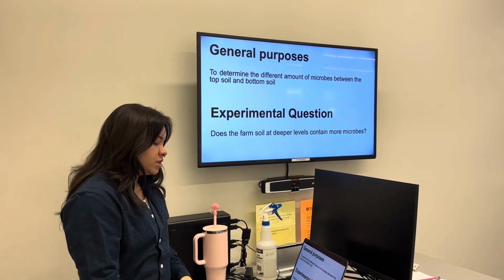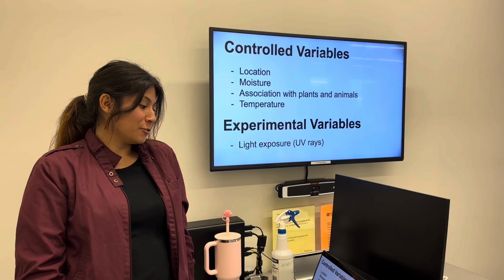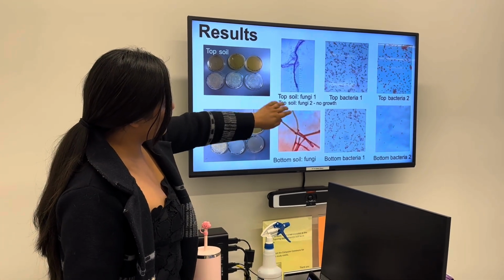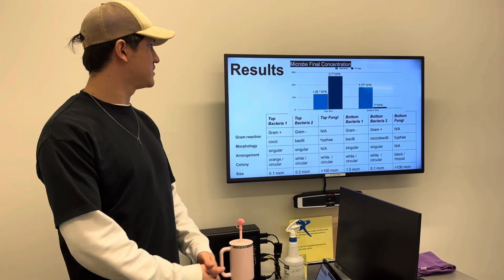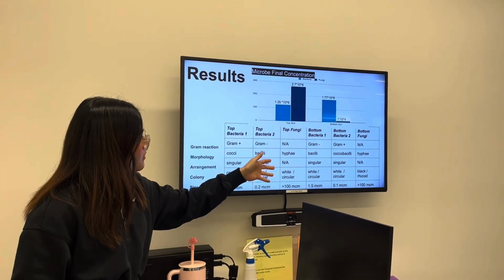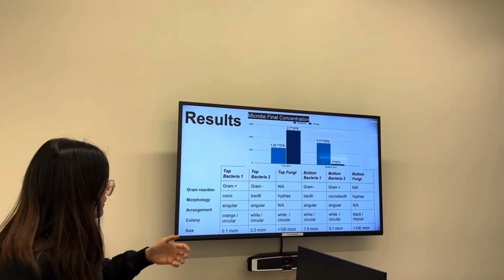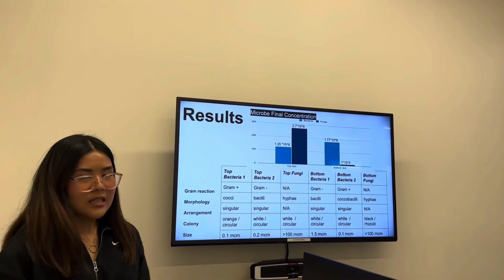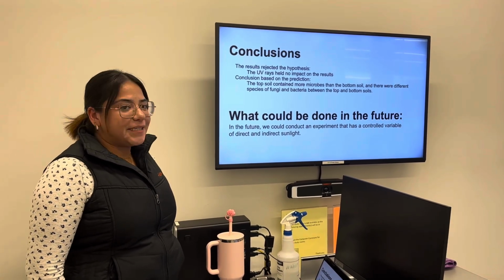Soil Experiment Group2